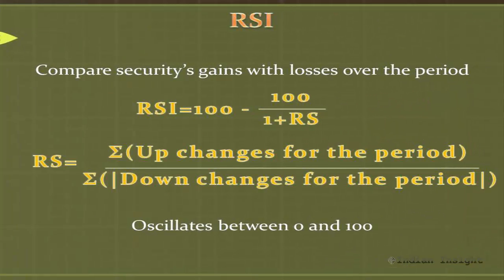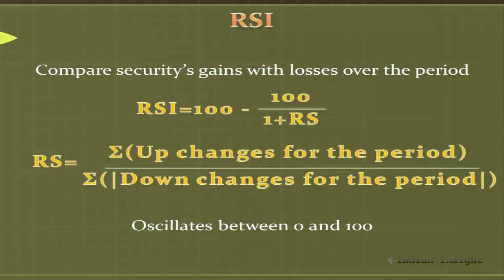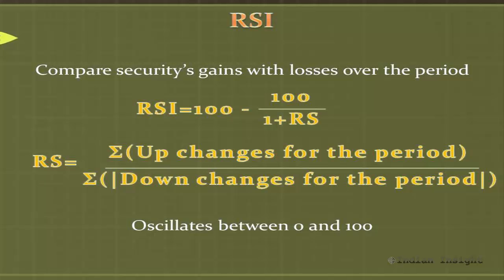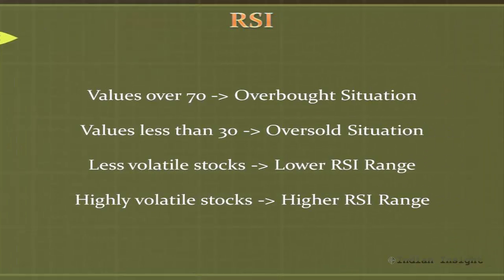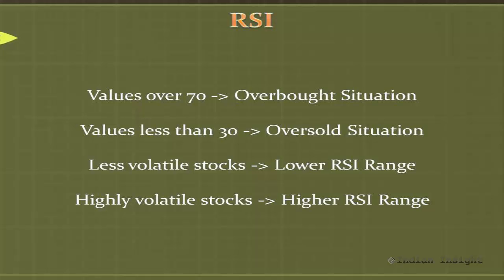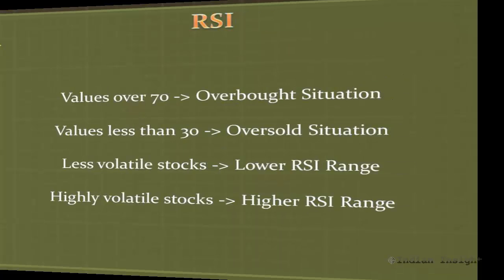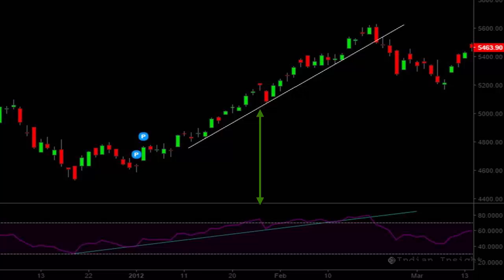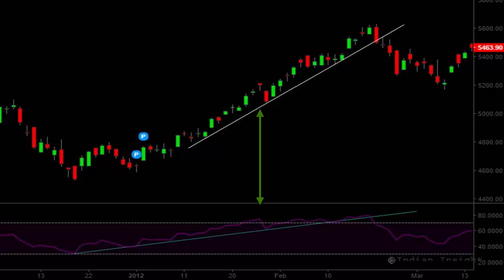Learn the right way to use RSI or Relative Strength Index indicator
Learn the right way to use RSI indicator (Very different from how your TV Studio analysts use it). I am not a financial advisor. Nothing in this video constitutes investment advice, financial advice, trading advice, or any recommendation to buy or sell securities. Always do your own research and consult a licensed professional.”